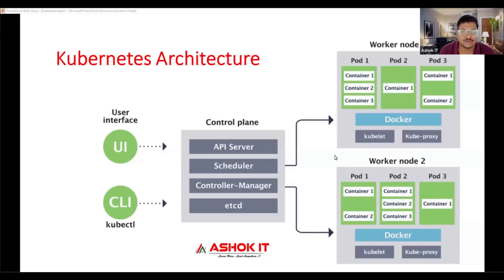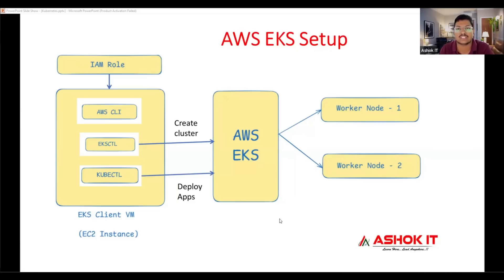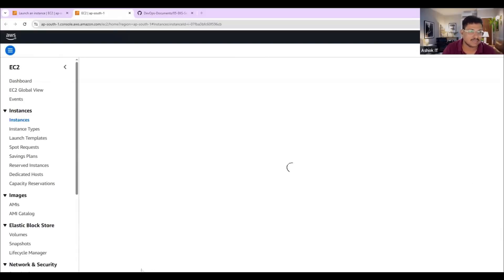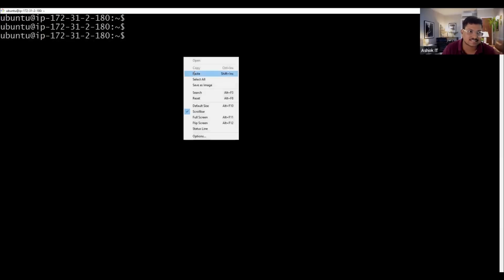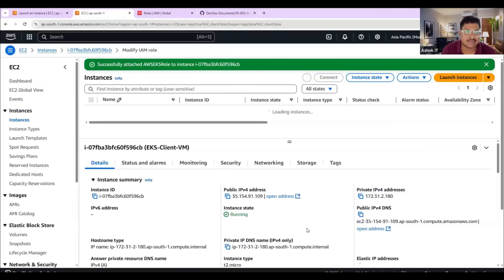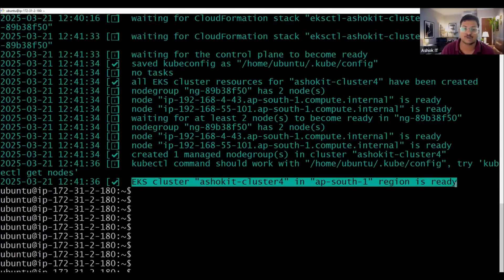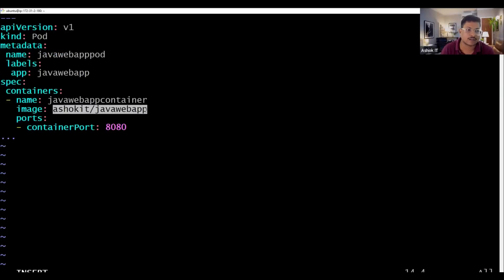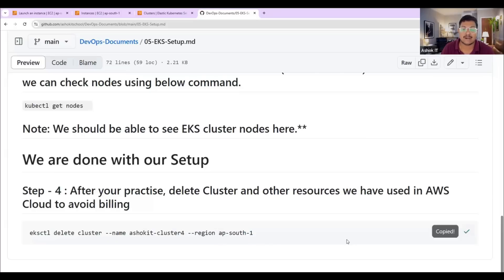AWS EKS Cluster Setup in 10 Minutes | Quick & Easy Kubernetes on AWS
Set up your own AWS EKS (Elastic Kubernetes Service) cluster in just 10 minutes! 💥
This step-by-step guide walks you through everything — from IAM roles to launching your first Kubernetes cluster on AWS. Perfect for DevOps beginners and cloud engineers looking for a fast setup.

🔧 What You’ll Learn:

EKS prerequisites
IAM role setup
eksctl configuration
Cluster creation
Verify EKS cluster with kubectl

📦 Tools Used:
AWS CLI
eksctl
kubectl

💡 Whether you're preparing for a DevOps interview or deploying real-world microservices, this quick EKS setup will get you started fast.

  🎈 Live Coding
  🎈 Real-time Environment
  🎈 Class Notes